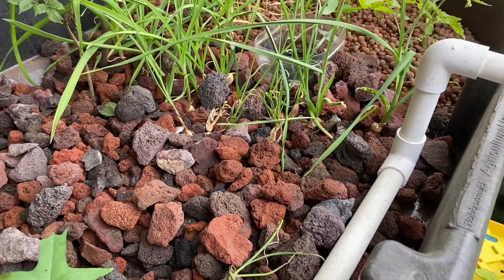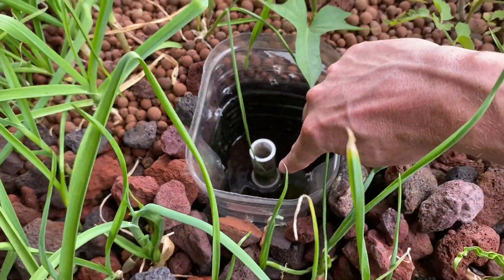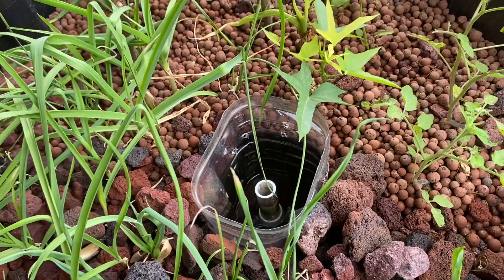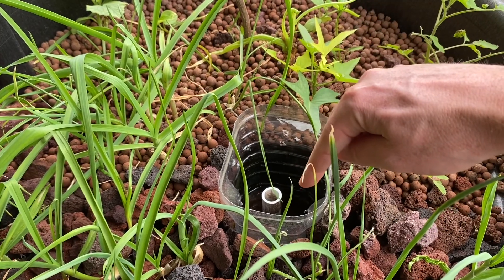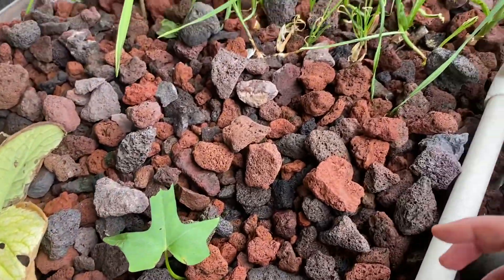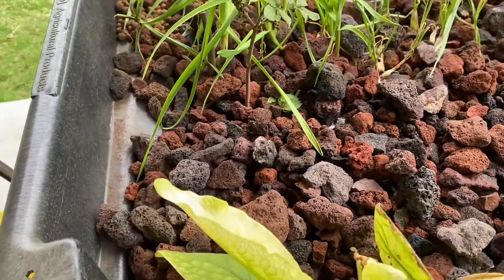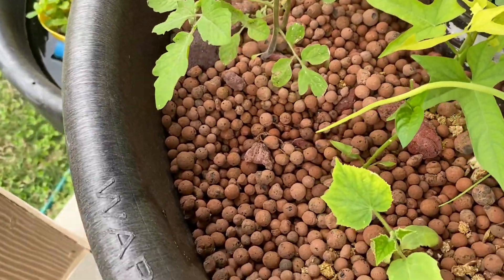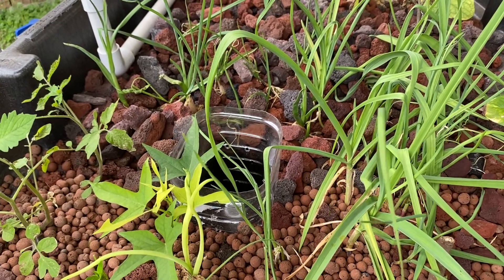Aquaponics | Controlled with a Timer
Aquaponics where the pond pump is controlled with a mechanical timer.

This system has been up and running for a few months. This video showed the huge benefits in simplicity with just a mechanical timer to control the flood and drain bed.

The pond pump is connected to a mechanical timer, which runs 15 minutes on, then 15 minutes off. At night it runs for 15, off for 30.

The overflow pipe is how the bed drains. I have 3 1/4” holes in the pipe. One is as low as I can go in the PVC pipe. When the pump turns off, the water drains to the bottom. This replicates a bell siphon, but hasn’t failed once (unheard of for my bell siphons).

I’m able to grow and propagate plants as normal. I currently have Elderberry, Pothos, garlic, sweet potato.

Here are all of the products listed on Amazon